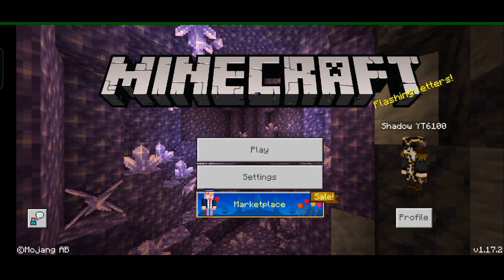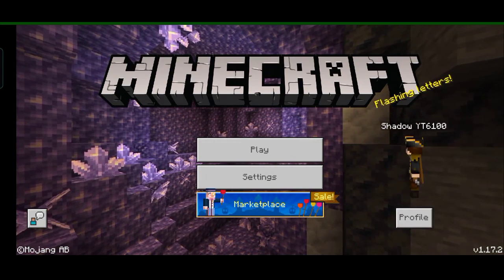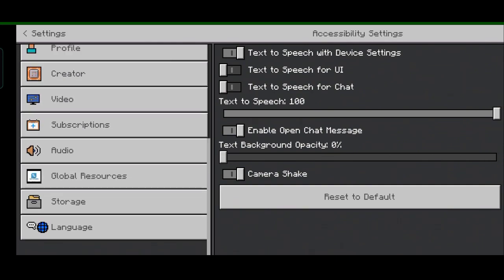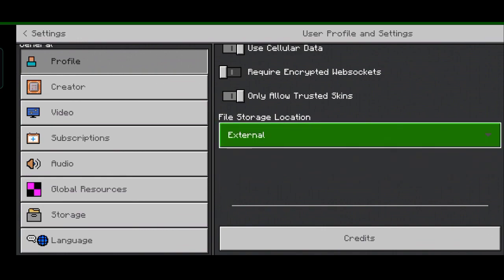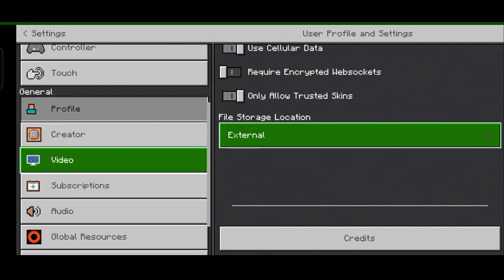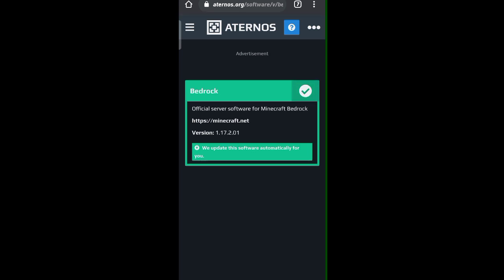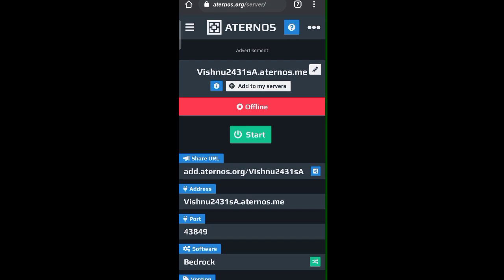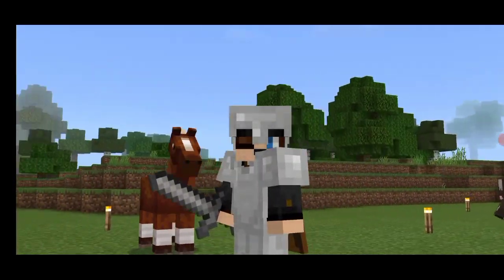HOW TO INSTALL MINECRAFT 1.17 IN ANDROID | MCPE 1.17 | TELUGU GAMER | MR•GIBBS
hey guys  !

BROWN MUNDE BEAT SYNC MONTAGE :-

OUR SURVIVAL SERVER SEIRES :-

mcpe, Minecraft, Minecraft pocket edition,let's play , survival ,Telugu gamer ,minecarft1.17,mcpe1.17, Minecraft caves and cliffs update